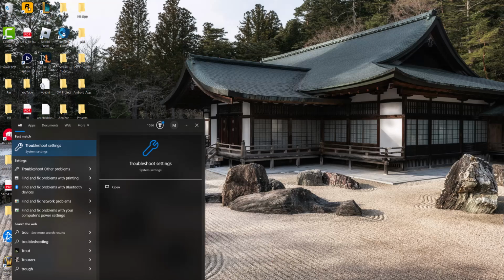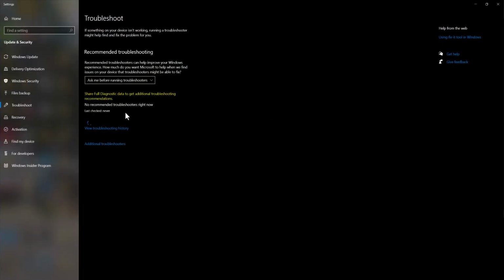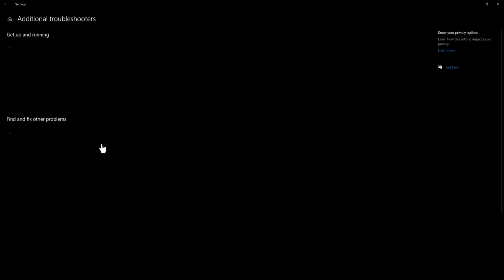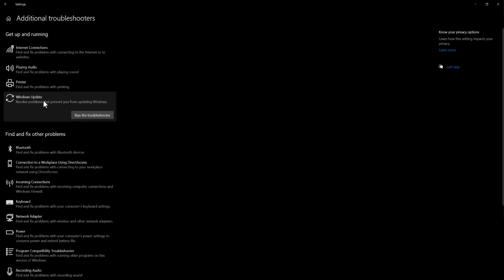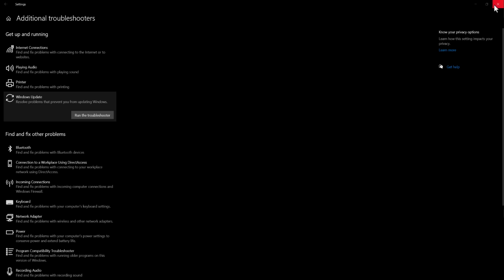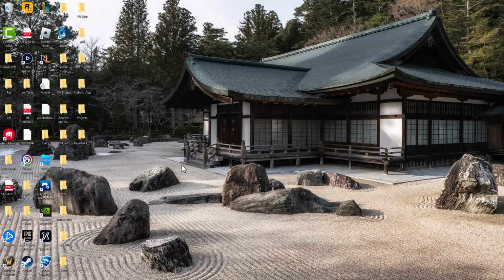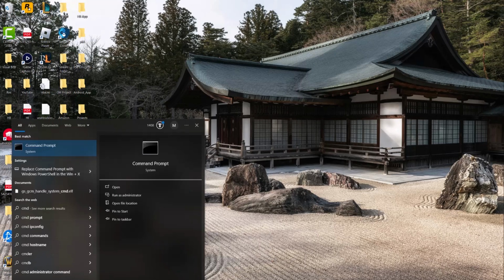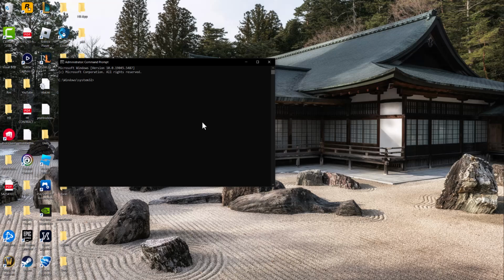How To Fix Windows Update Error 0x800f0835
In This Video, I Will Show How To Fix Windows Update Error 0x800f0835